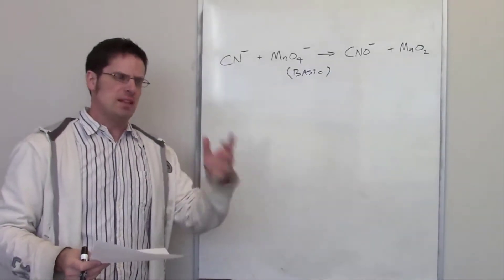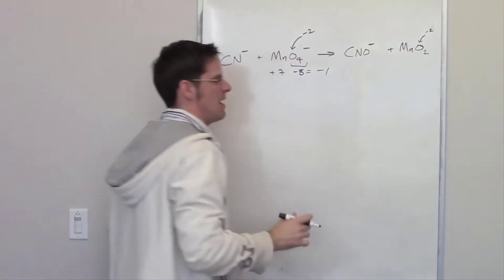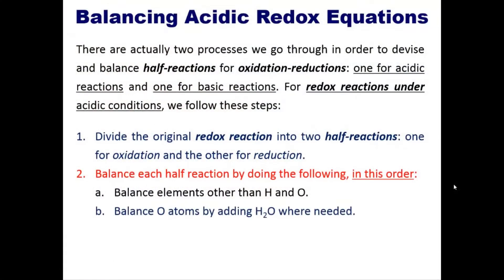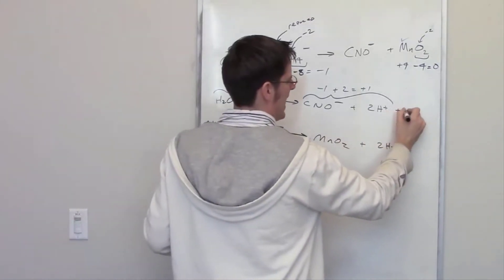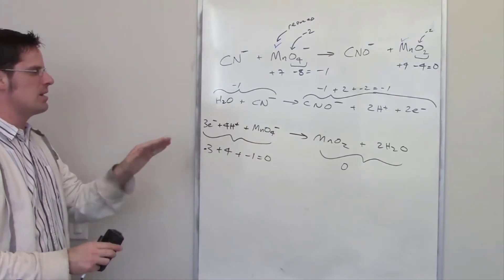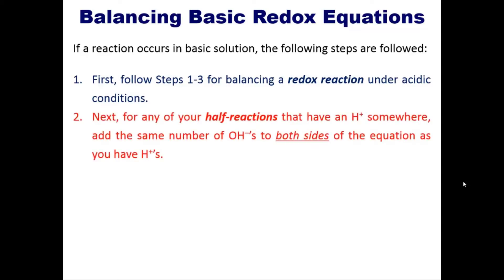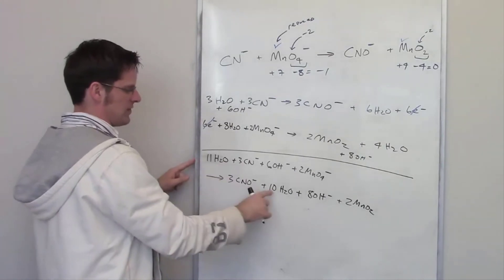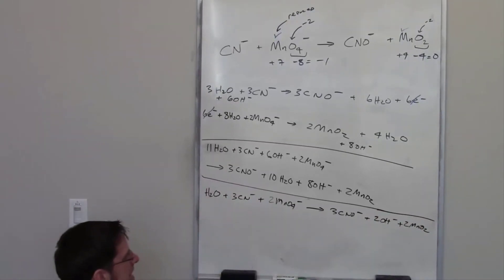Another Redox Half-Reaction Sample Problem: Chapter 20 – Part 9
In this video I’ll do an example problem in which I show you how to balance redox reactions by using the half-reaction approach, under basic conditions. To see the original question, jump to timestamp 5 minutes and 51 seconds of